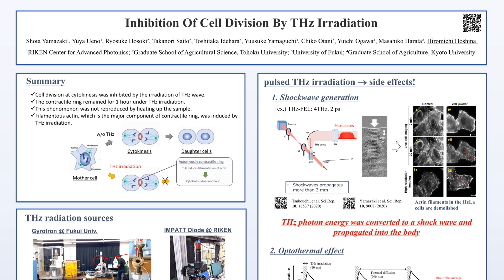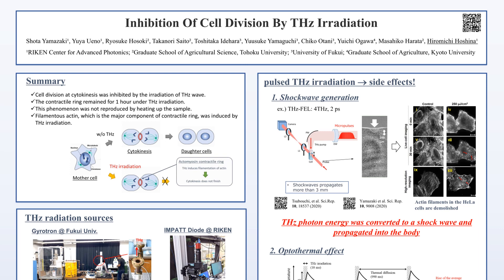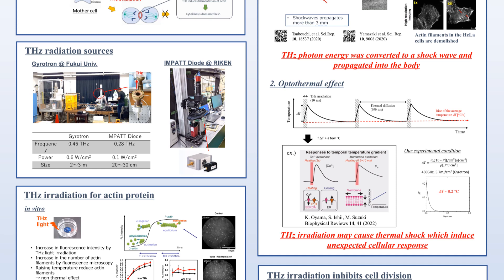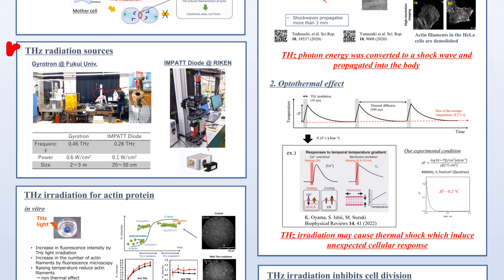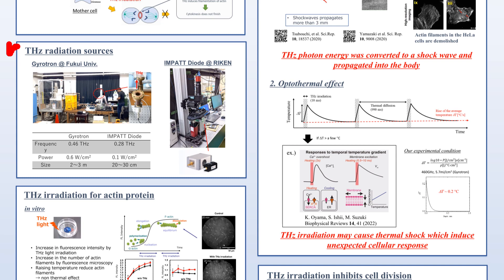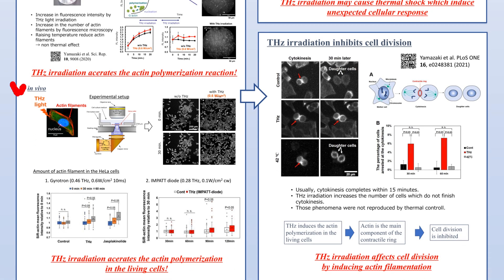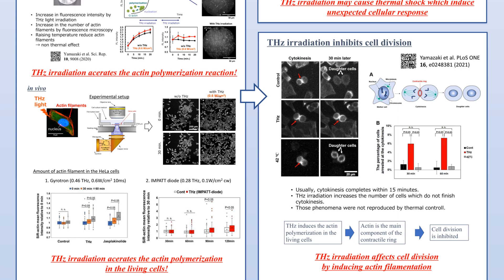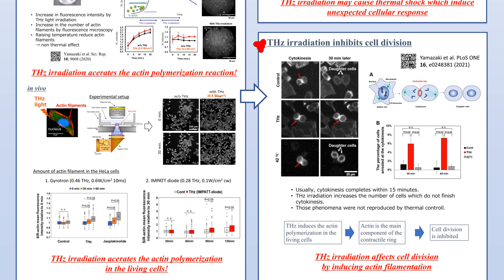Inhibition Of Cell Division By THz Irradiation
Time-lapse morphological analysis of human cells under THz irradiation shows inhibition of cell division at cytokinesis. The contractile ring, which must disappear at the end of cell division remained for 1 hour under THz irradiation. This phenomenon was not reproduced by heating up the sample, indicating that this is non-thermal effect of the THz irradiation. We also observed induction of filamentous actin, which is the major component of contractile ring, during THz irradiation (460 GHz and 280 GHz). These results are in good agreement with previous in vitro experiments in which polymerization of actin protein was enhanced by THz irradiation.

This is the poster presentation at the conference IRMMW-THz 2022.